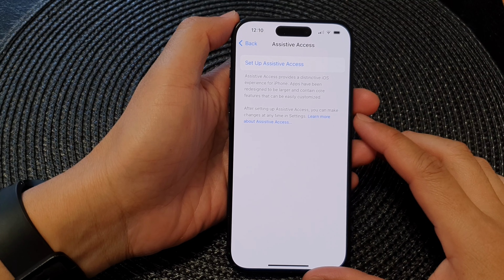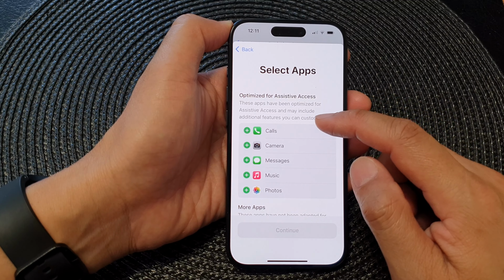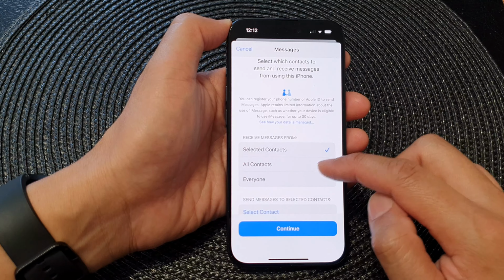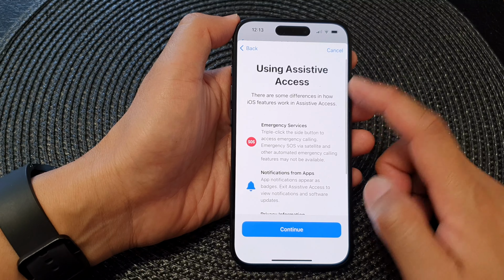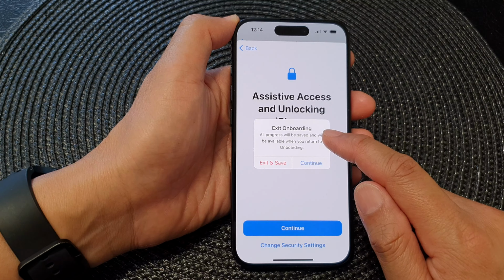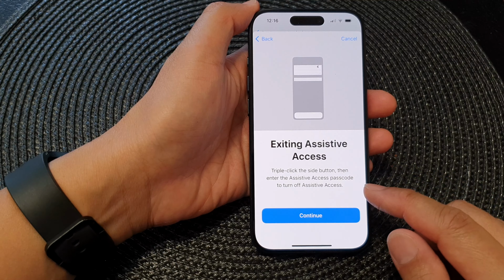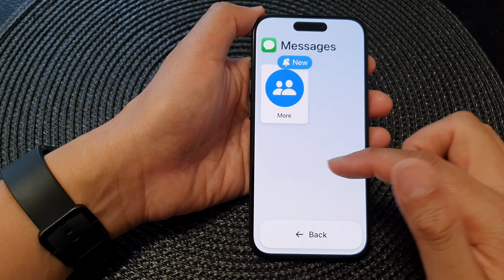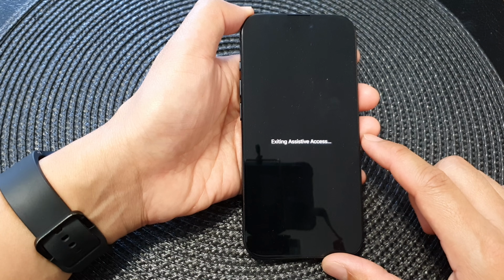🌐 iPhone 15/15 Pro Max: How to Set Up Assistive Access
Unlock the full potential of your iPhone 15, iPhone 15 Pro, Pro Max, iPhone 15 Plus, or any device running iOS 17 with our comprehensive guide on setting up Assistive Access! 🌐

In this step-by-step tutorial, we walk you through the seamless process of configuring Assistive Access features, ensuring a personalized and accessible experience for users of all abilities. From enabling VoiceOver to customizing touch accommodations, we cover it all!